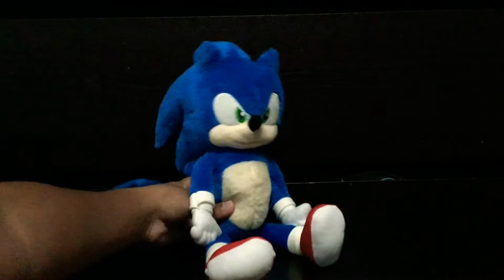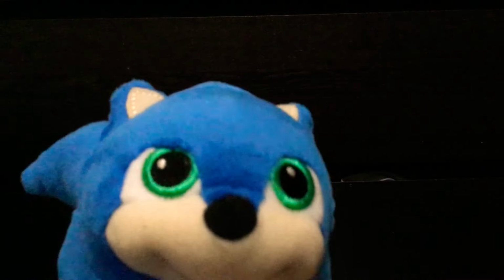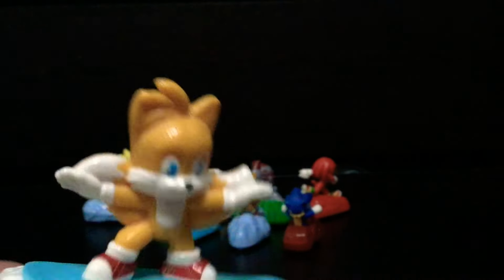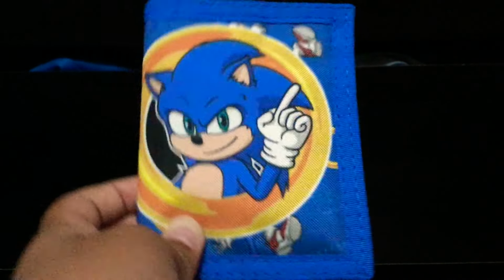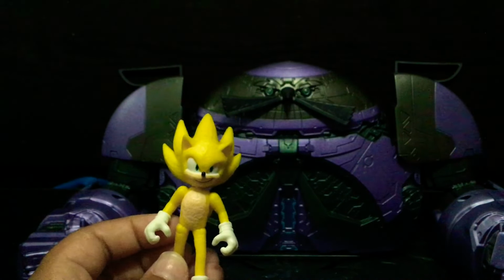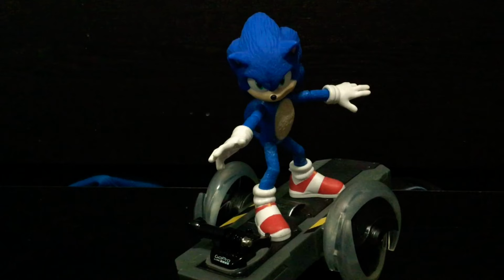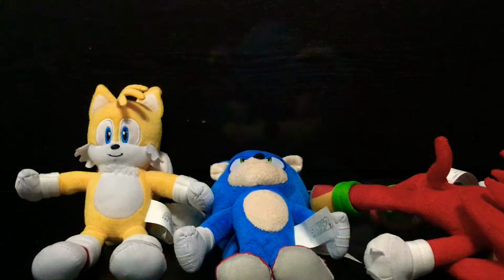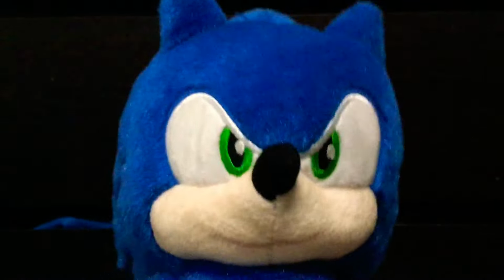My Sonic The Hedgehog Movie Collection!